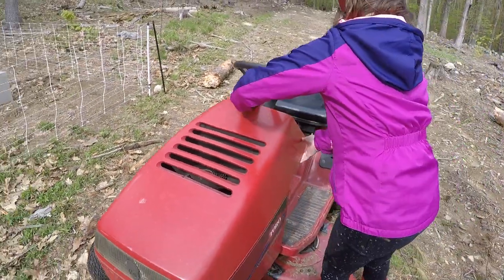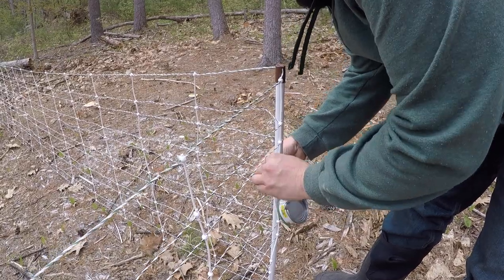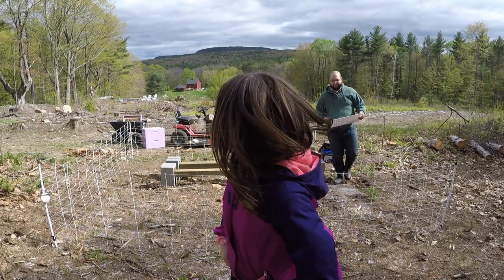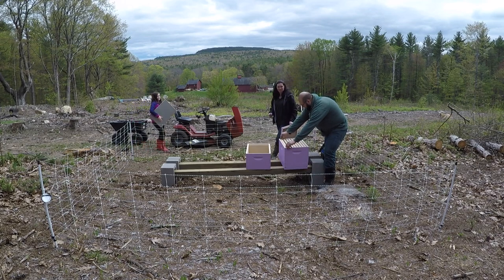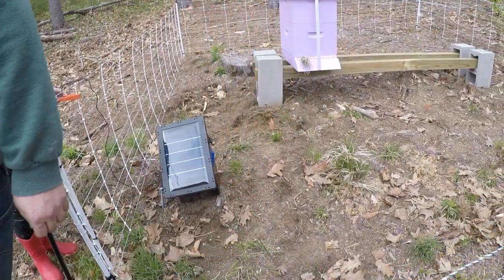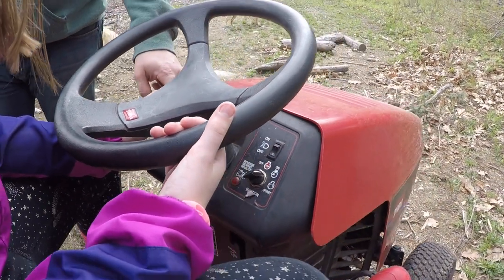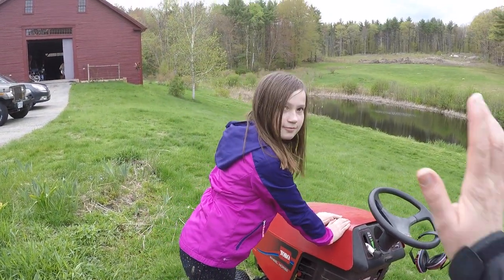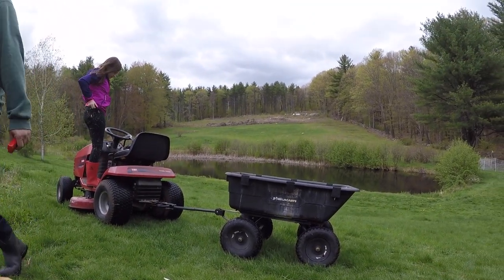Installing the Hives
With the electric net fencing setup we taught my kid how to drive the mower like a mini tractor to get the equipment up the hill and setup our first beehive.  Our honey bees will arrive at the farm soon, they've been delayed twice so far.